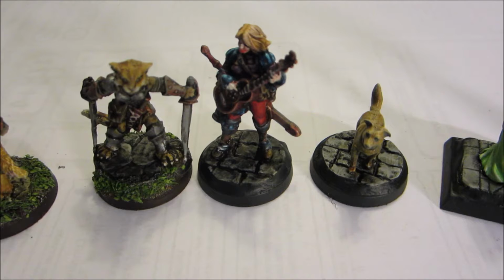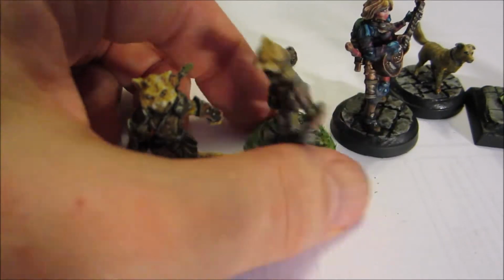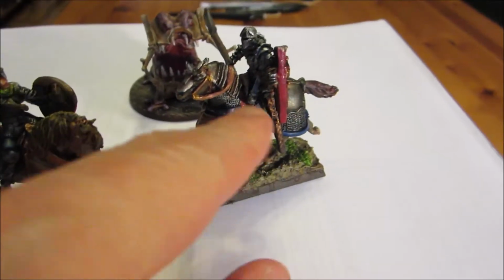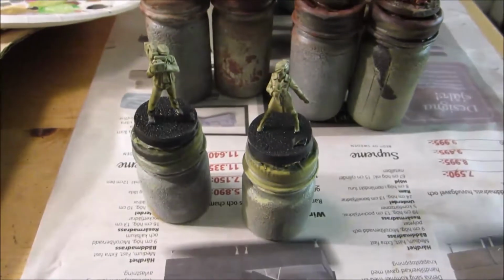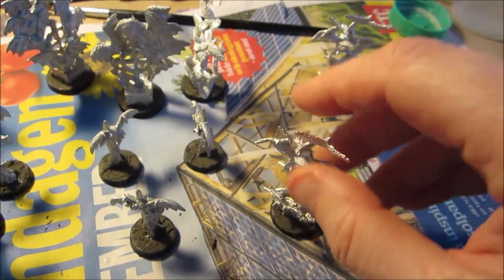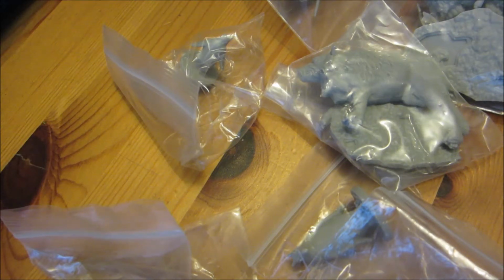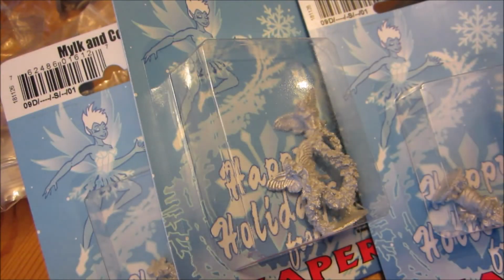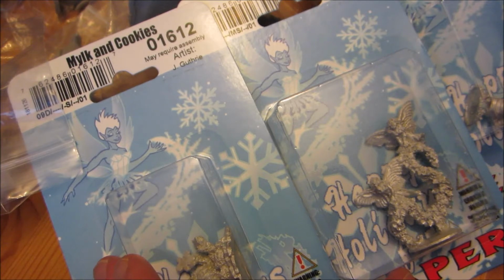Monday Miniatures Ramble #232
Inching forward toward the end of the year.